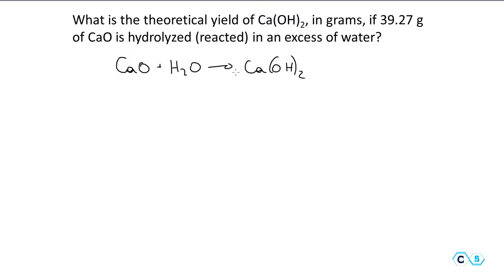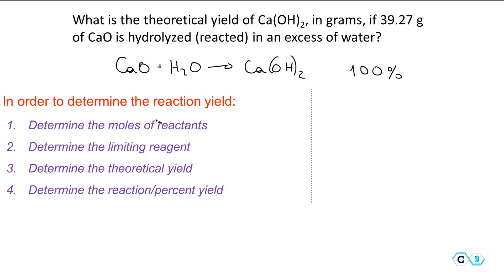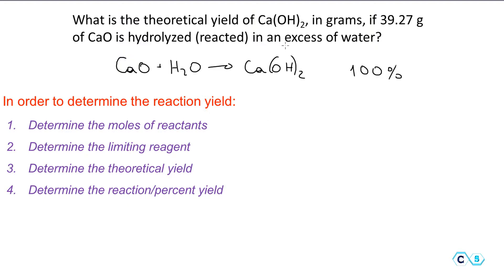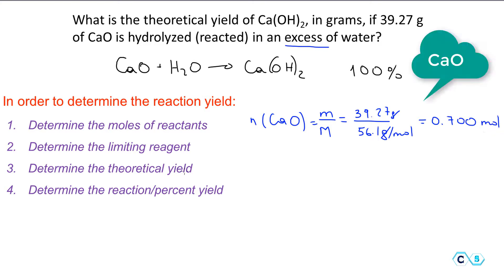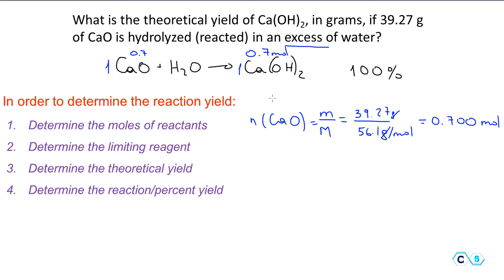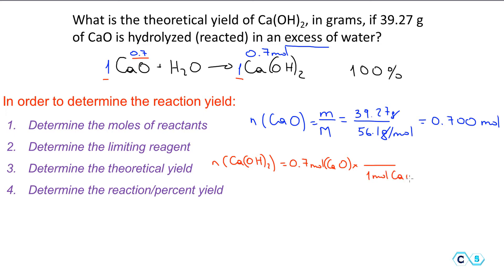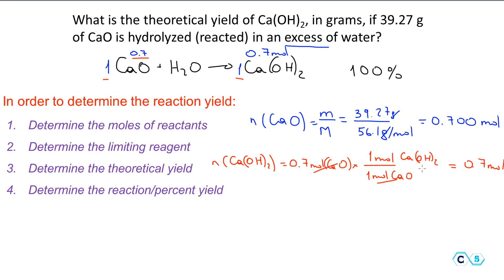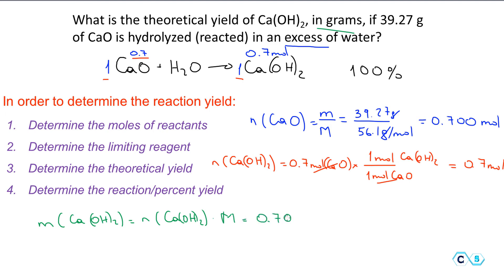Stoichiometry: Percent Yield, Practice Problem 1